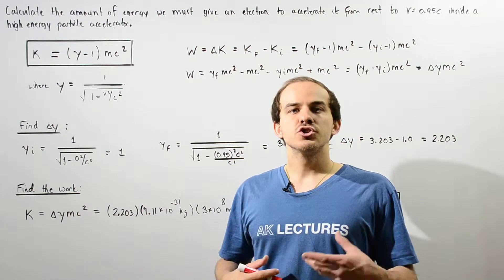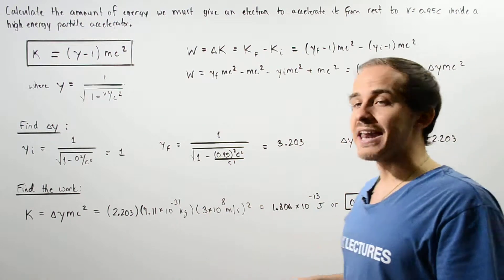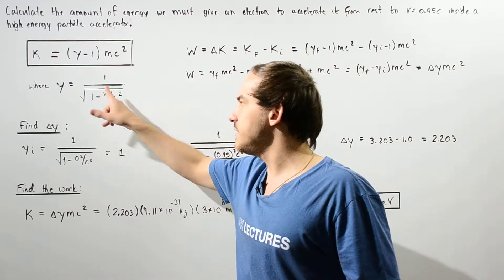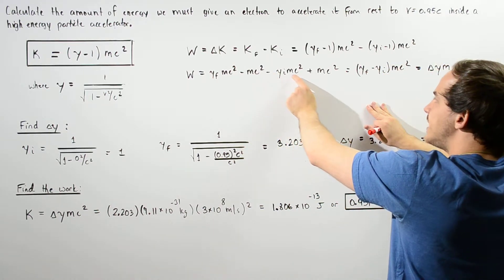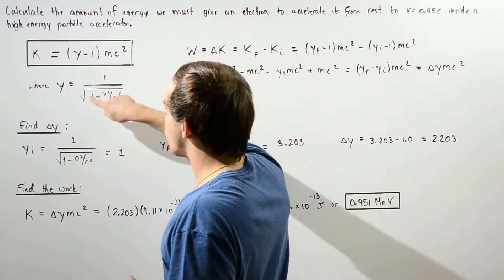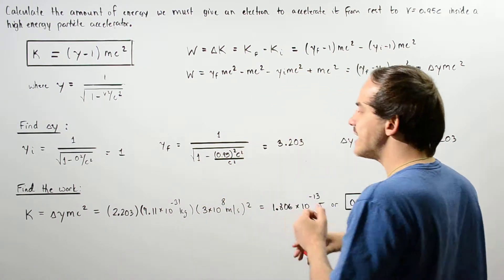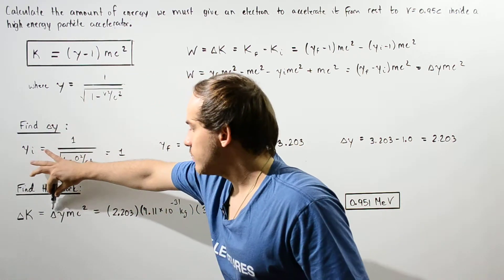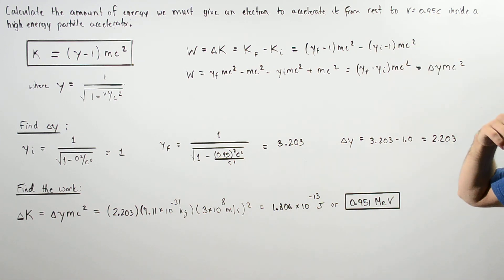Work on Particle in Accelerator